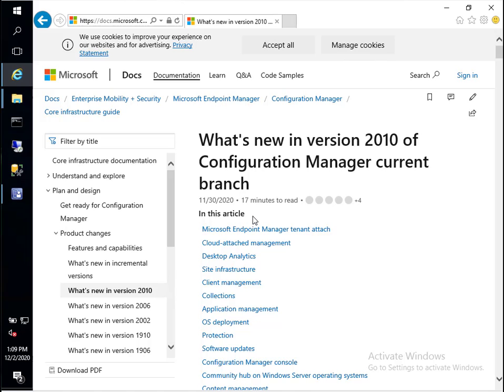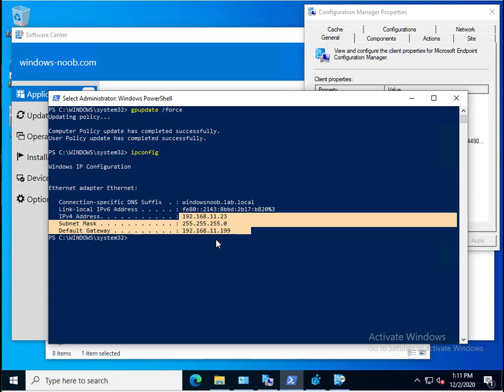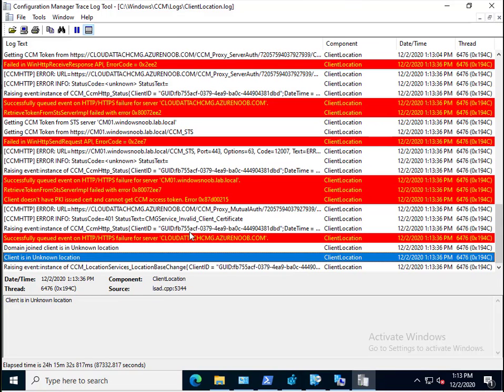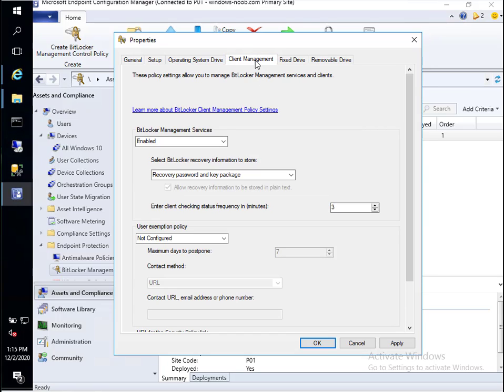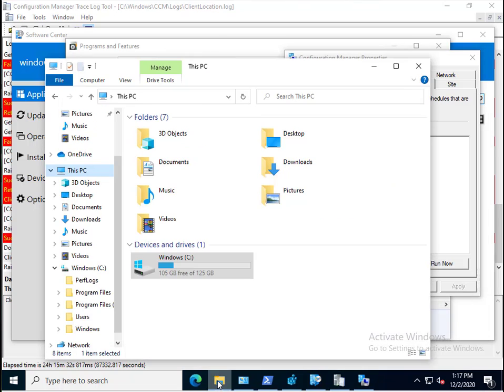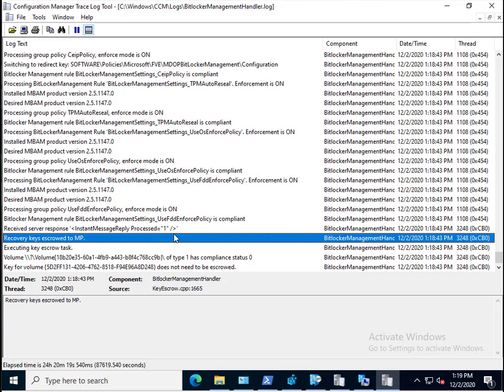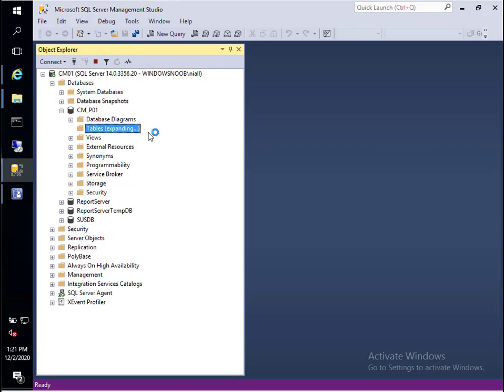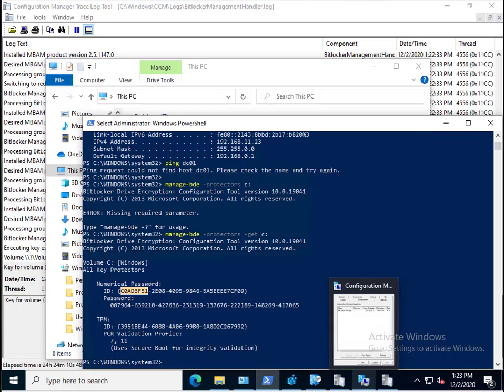BitLocker management via a cloud management gateway (CMG) in ConfigMgr 2010